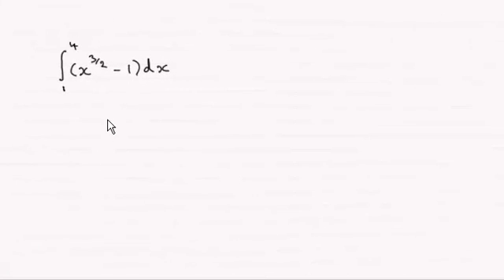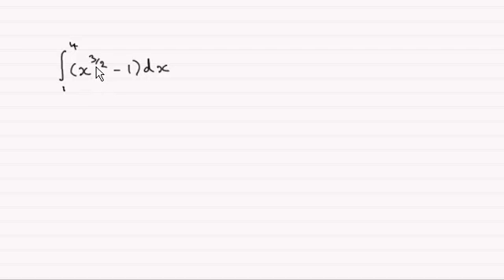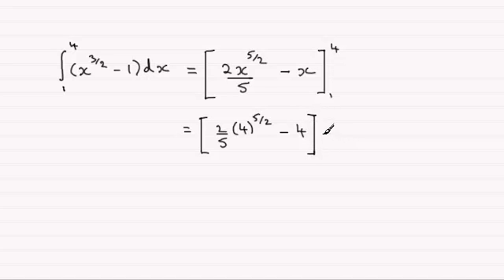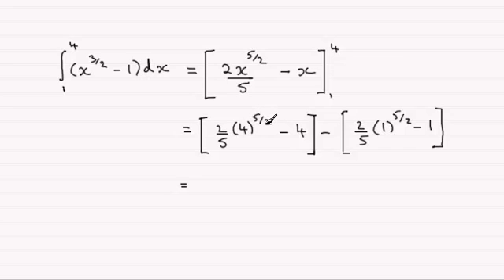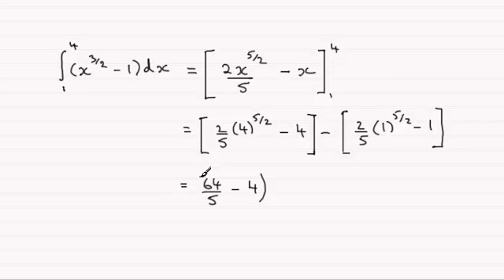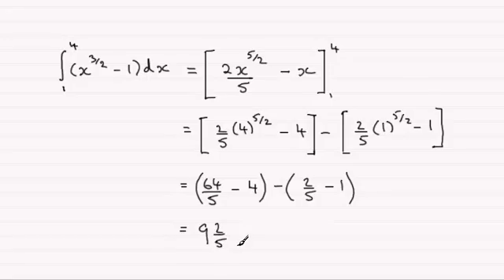Definite Integration example : ExamSolutions Maths Revision : OCR C2 June 2013 Q7(i)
for the index, playlists and more maths videos on definite integration and other maths topics.